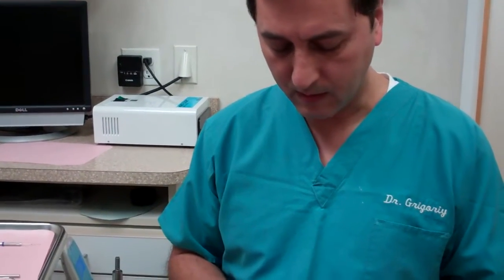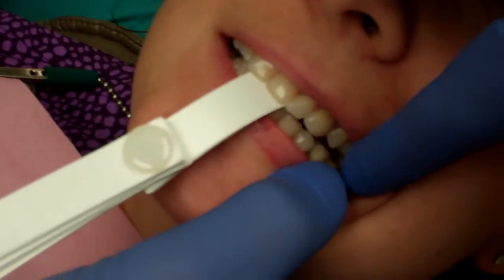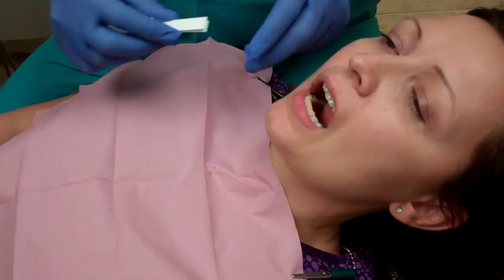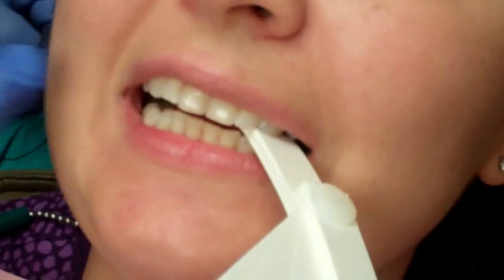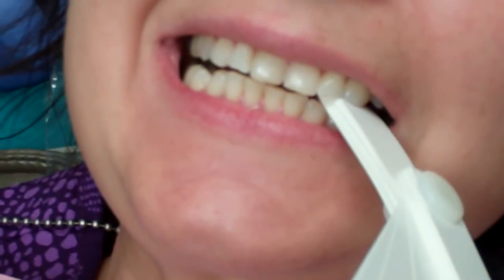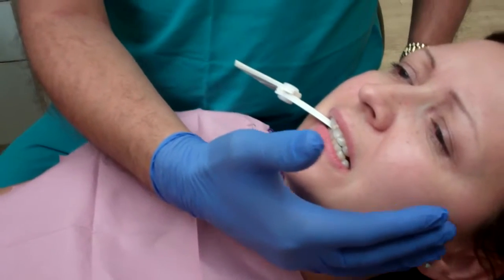Loading and Eccentric Loading Test in English